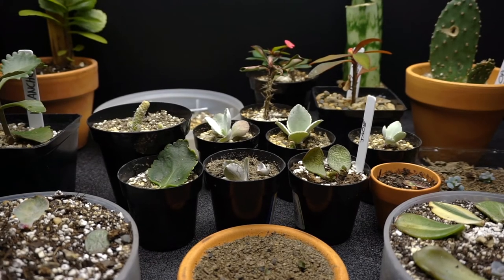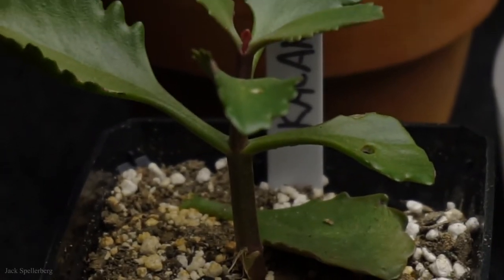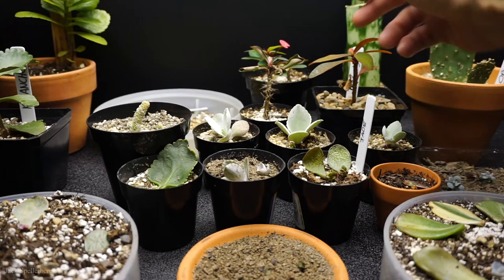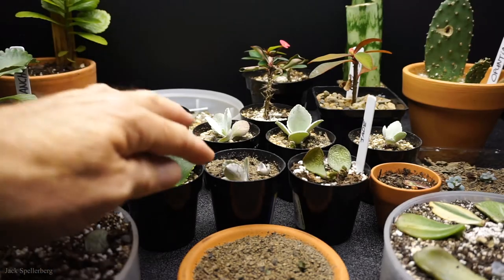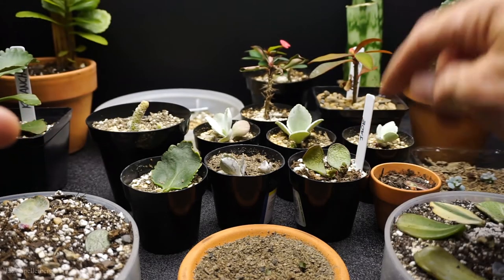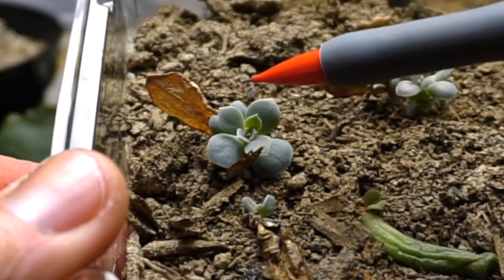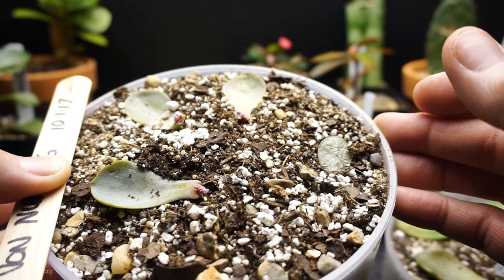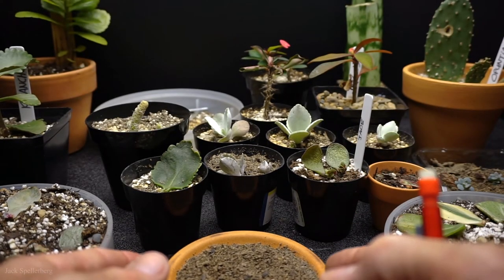Propagation To Increase Your Collection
Propagation to increase your collection. In this video I'll show you that propagating is a good way to increase the size of your collection.

Music

Happy Fingers 10 - Örjan Karlsson

Fling On A Thing 3 - Björn Skogsberg

Sound Recorder
Recorder Wind Sock
Lavalier Microphone
To Sync Audio To Camera
Softbox Light
Light Bulb
Light Boom